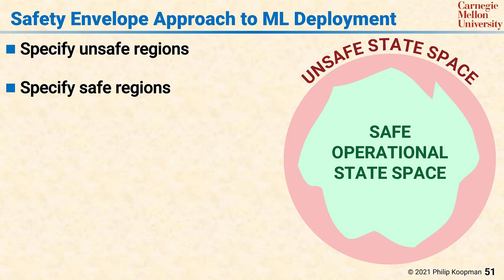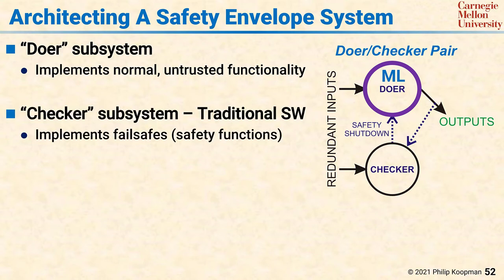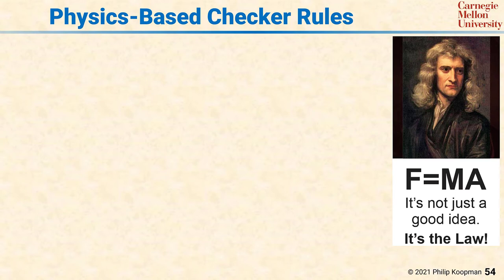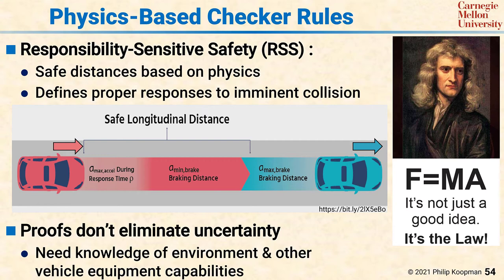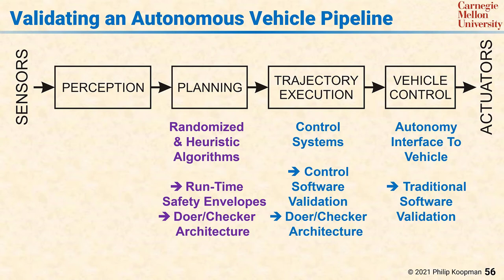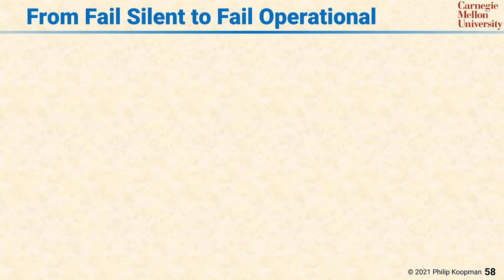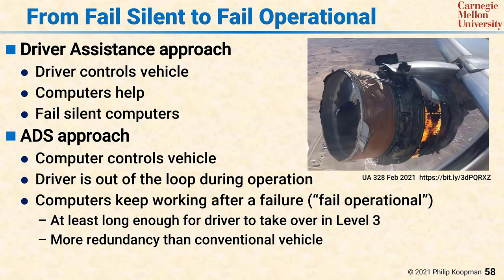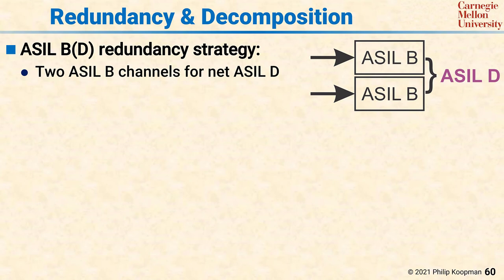L105 Safety Architectures